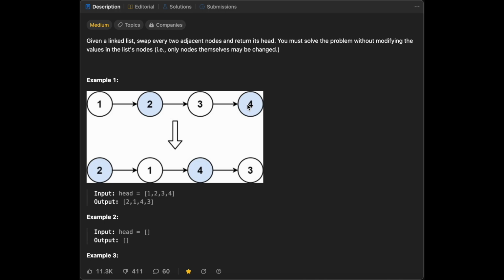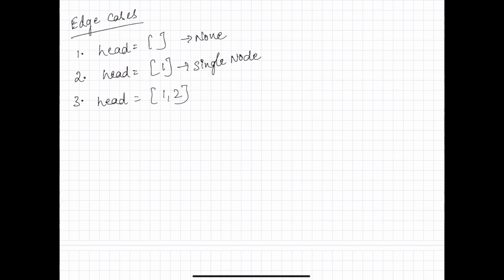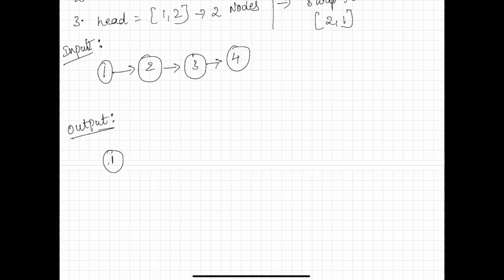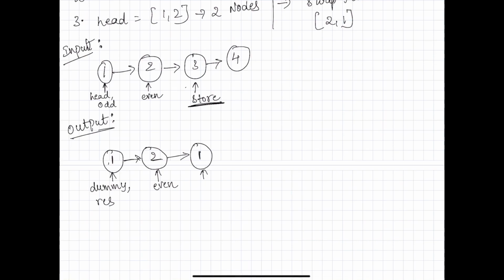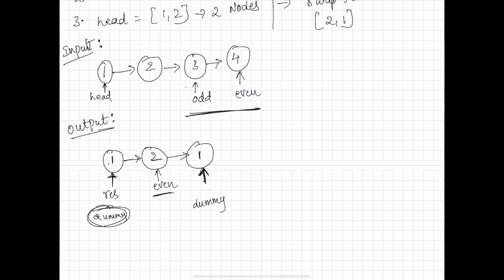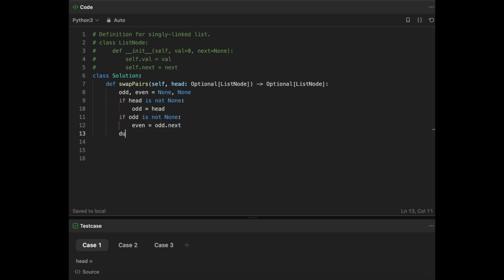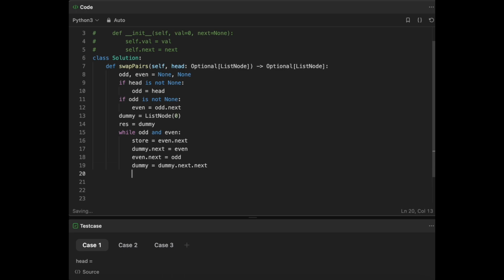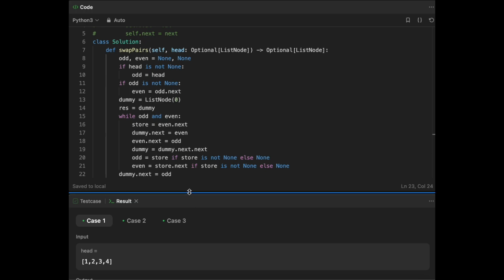Swap Nodes in Pairs | Linked List | Python | LeetCode 24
Leetcode 24 Swap Nodes in Pairs. Python based optimized solution with clear explanation.

Leetcode 24 "Swap Nodes in Pairs" problem involves swapping every two adjacent nodes in a linked list to reverse their positions. The solution typically iterative technique to rewire the pointers and perform the swaps, resulting in a modified linked list with adjacent nodes switched.

Chapters:
00:00 Question Description
01:08 Edge Cases & Explanation
06:12 Code up